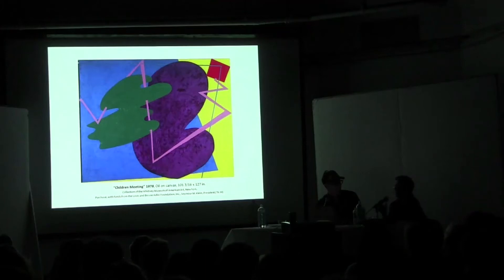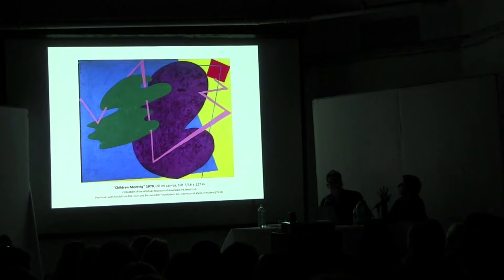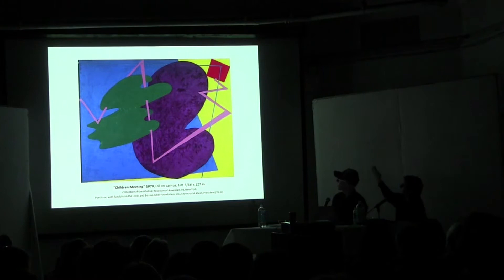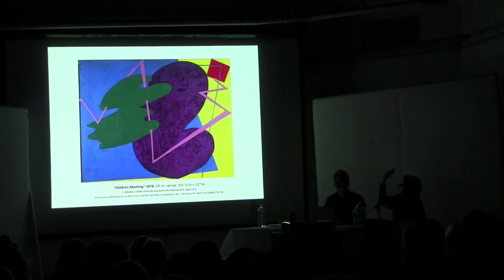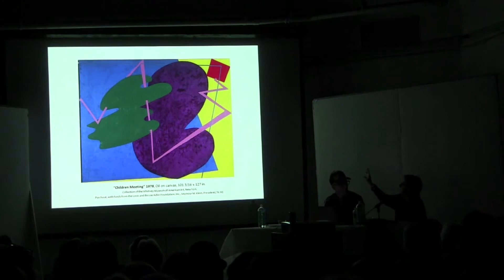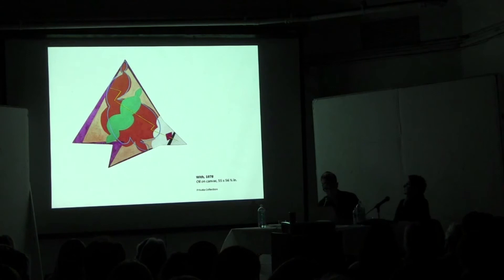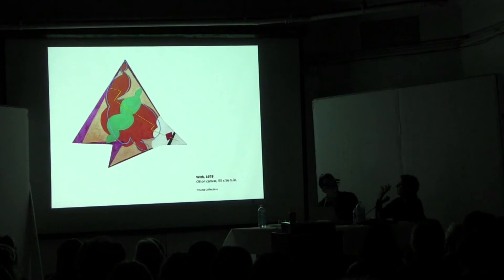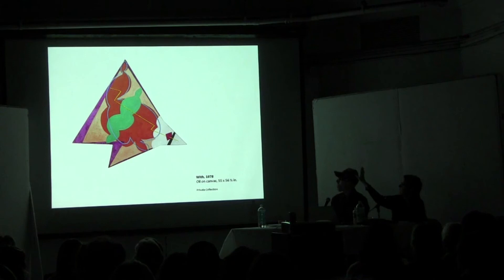Roberta Smith on two works from Elizabeth Murray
New York Times art critic Roberta Smith speaks with curator Jason Andrew, describing two paintings from Elizabeth Murray. Presented as part of the Evening Lecture Series at the New York Studio School. Recorded on November 29, 2017.  For information on our current lecture season please visit us